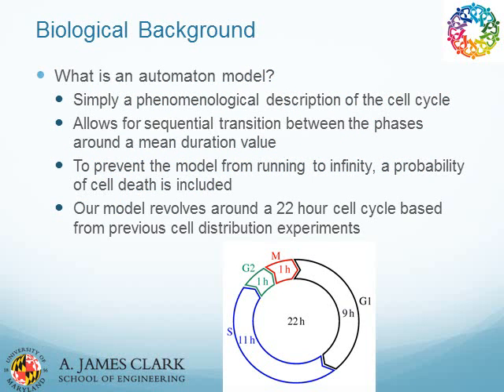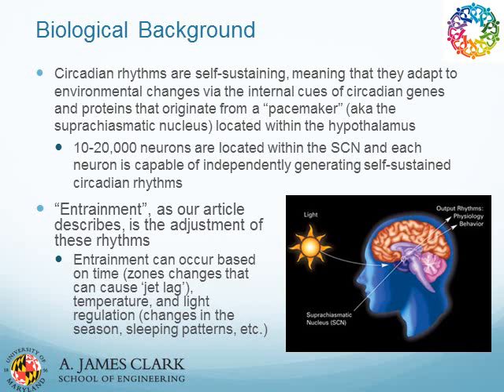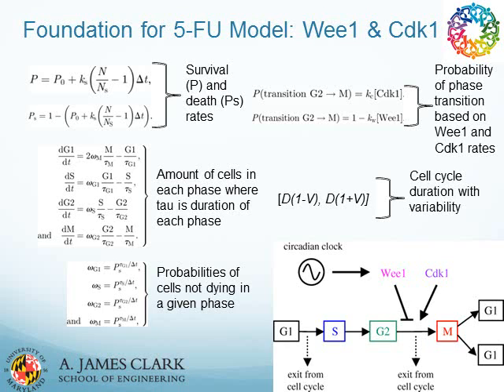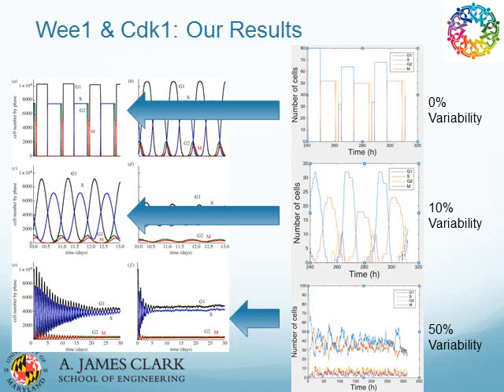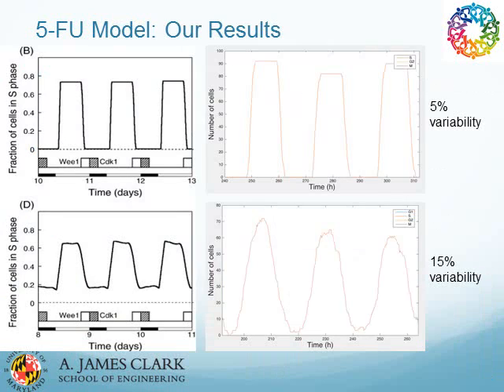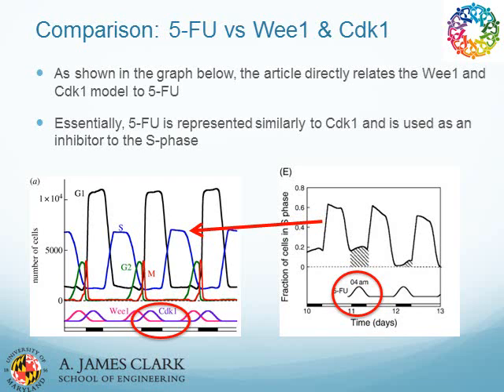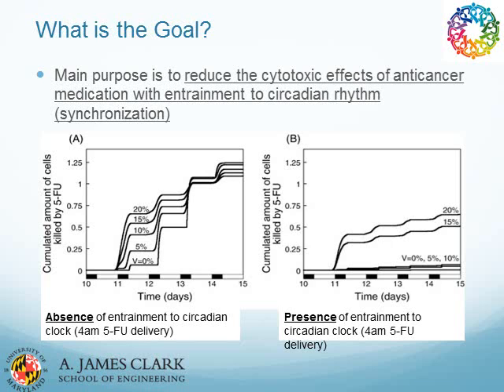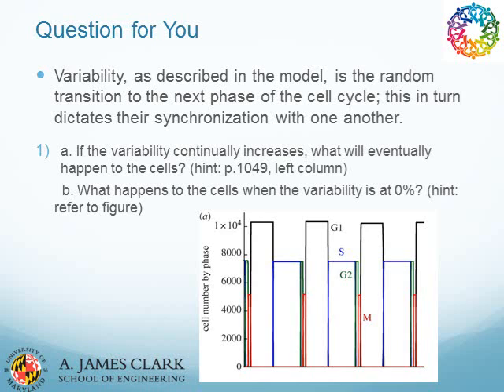Jordan & Laith BIOE Presentation 12/6/2015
A cell cycle automaton model for probing circadian patterns of anticancer drug delivery